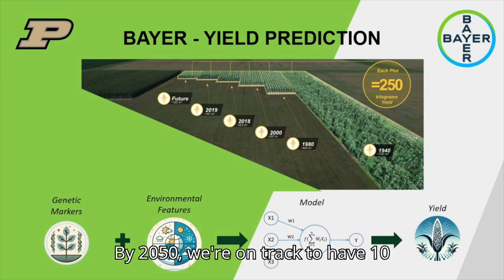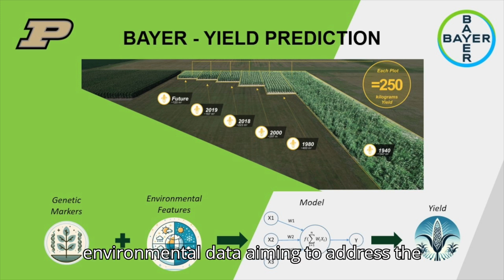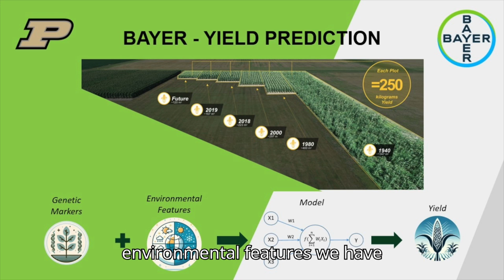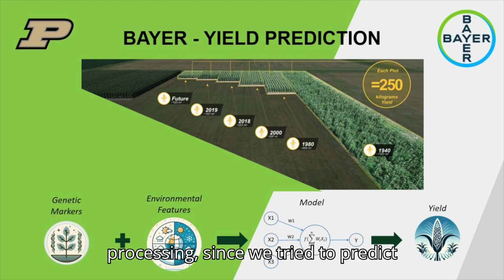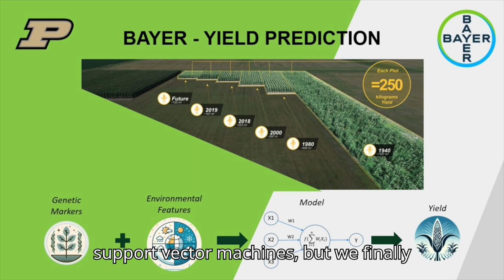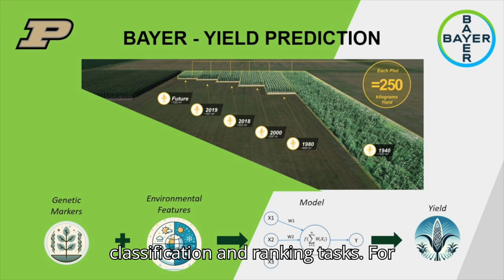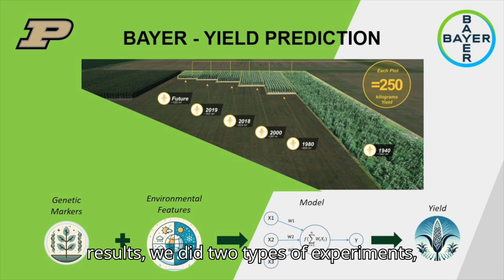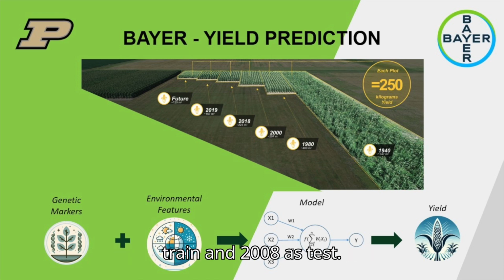The Data Mine: Bayer Yield Prediction 2024